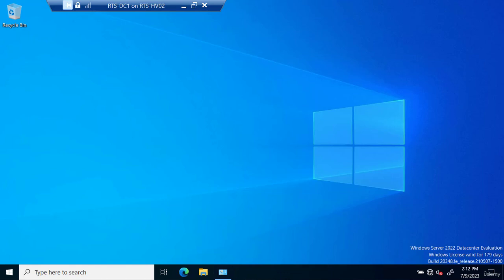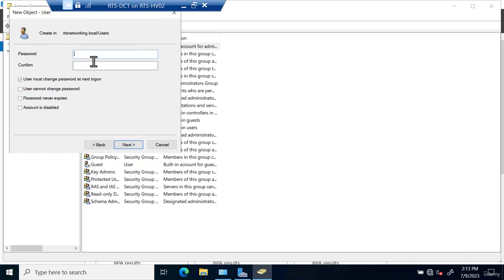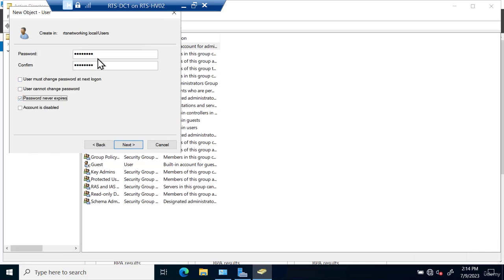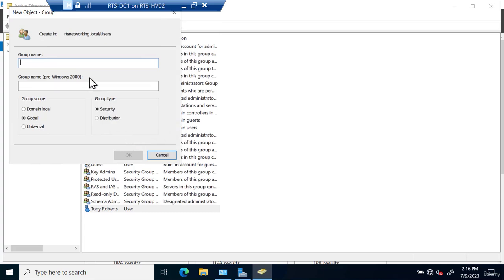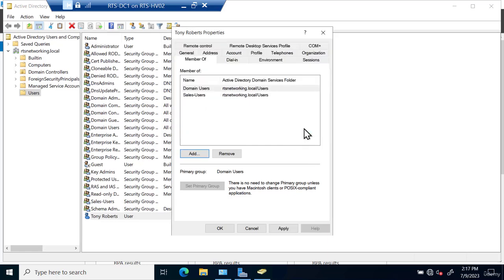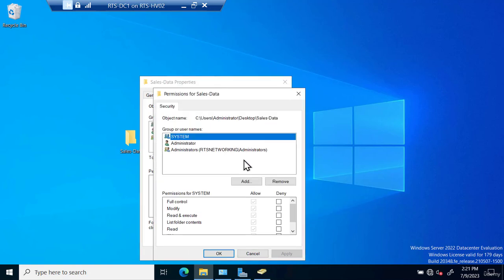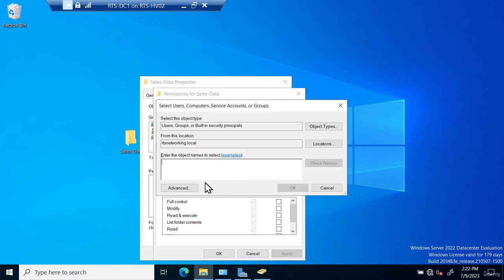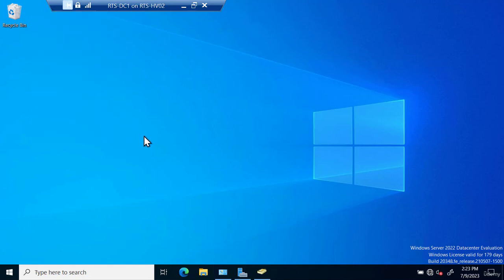10- Demo Users and Groups